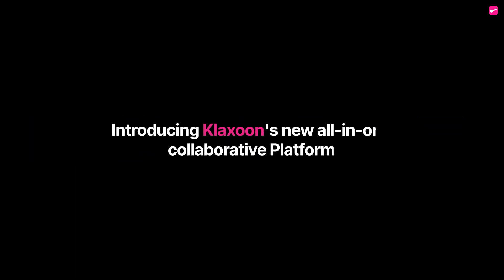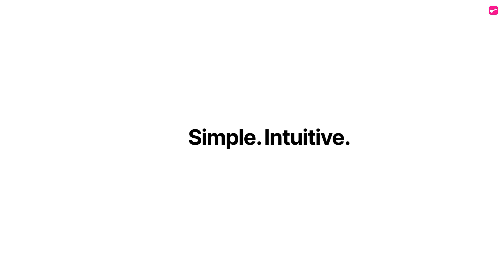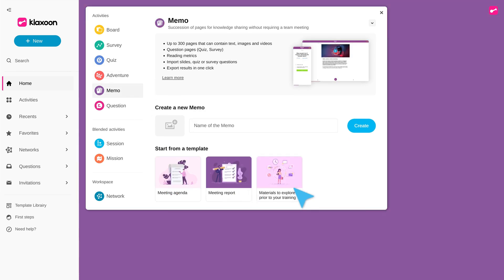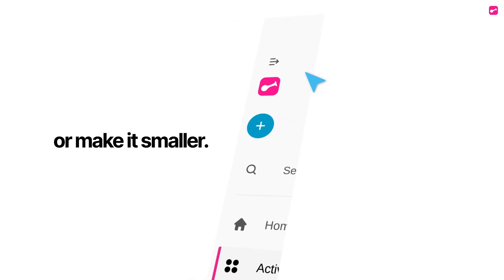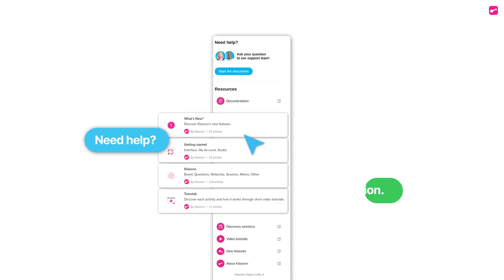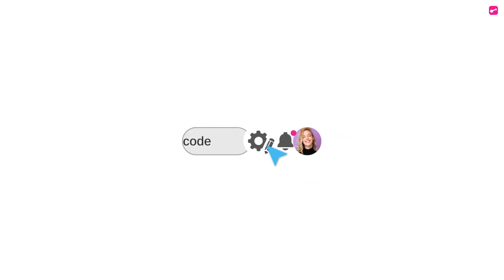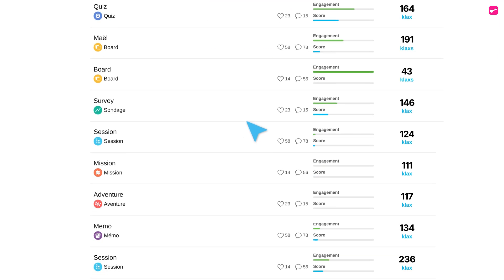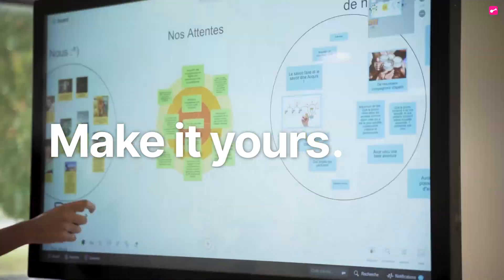Discover the new all-in-one Klaxoon platform!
Discover the new Klaxoon interface! With its intuitive design and fluid navigation, say goodbye to the old interface and hello to simplicity and power. Use the New button to create without limits. Explore our 9 tools, start from scratch or choose a ready-to-use template. Edit all your activities directly and maximize your efficiency with the new navigation bar. Collaborate efficiently thanks to new access and invitations.

Need more help? Customize your home page, track your engagement and adjust your settings. With Klaxoon, innovation and productivity know no bounds!